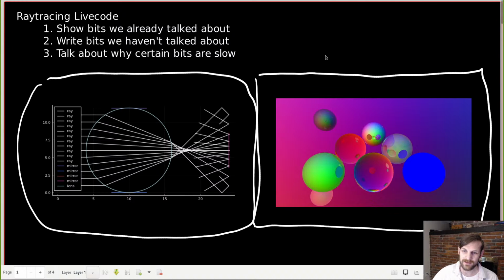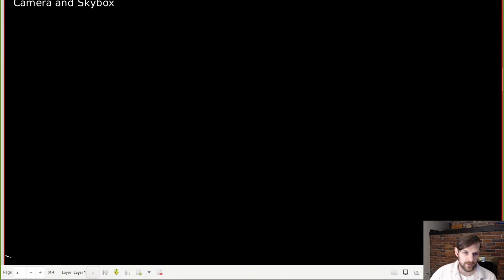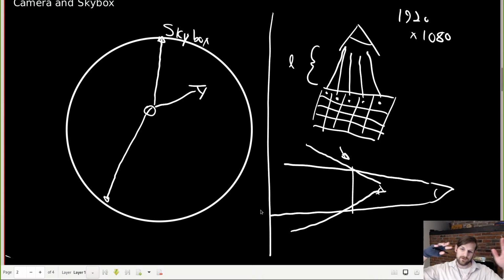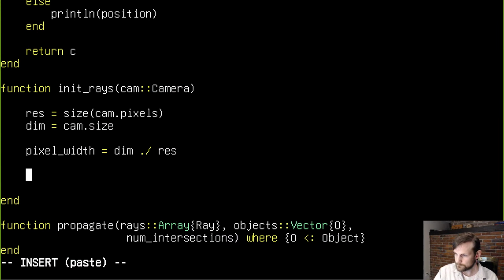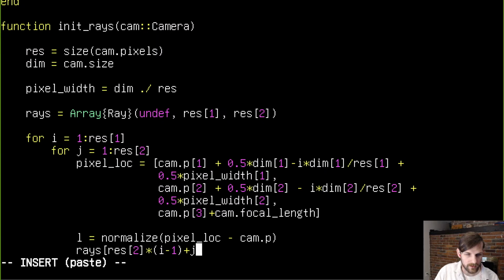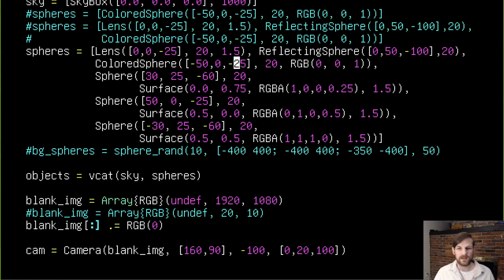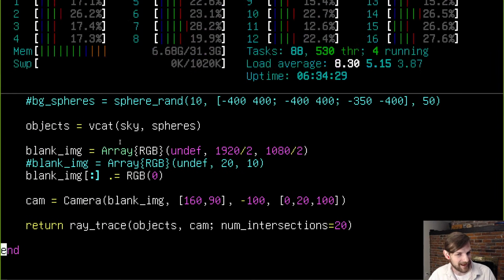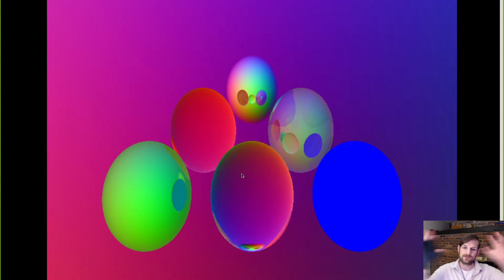Raytracing in 3D -- Livecoding | Week 9 | MIT 18.S191 Fall 2020 | James Schloss